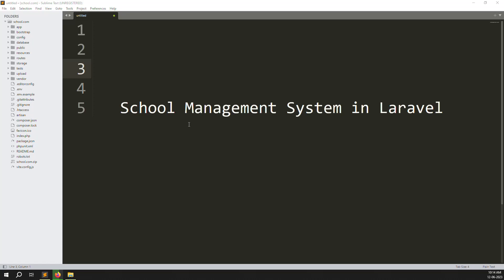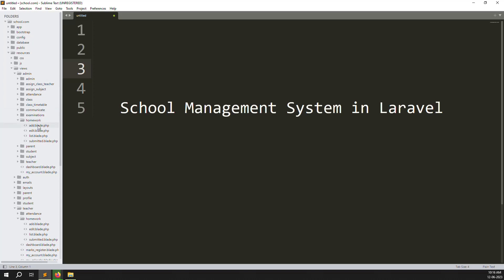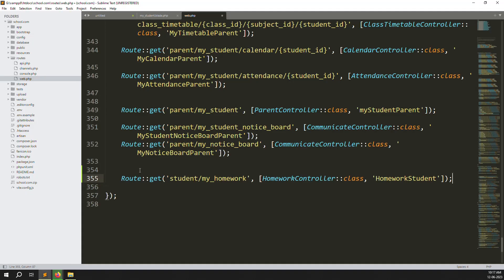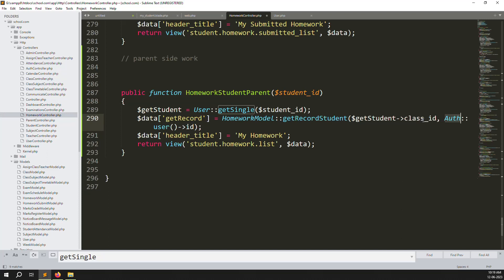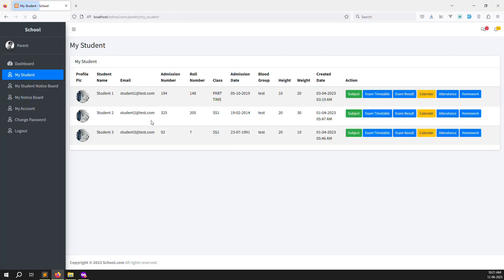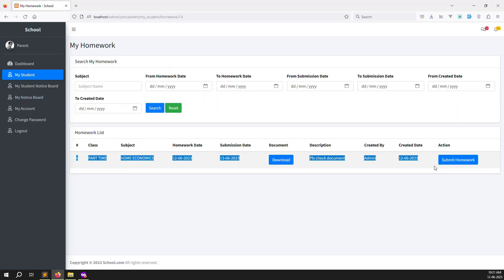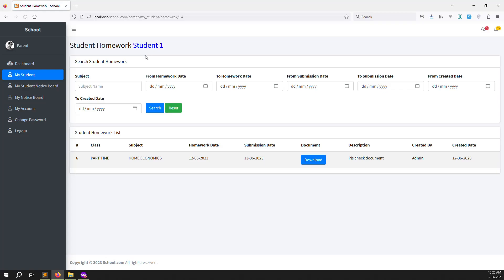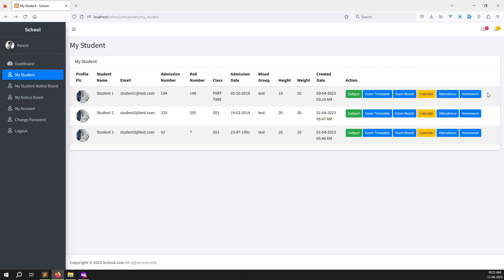#88- Parent - Student Homework in Laravel 10 | School Management System in Laravel 10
Parent - Student Homework in Laravel 10 | School Management System in Laravel 10

Homework in Laravel 10
School Homework in Laravel 10